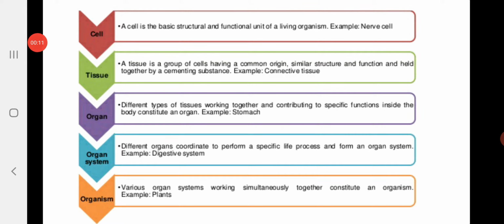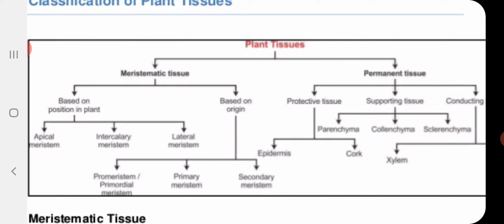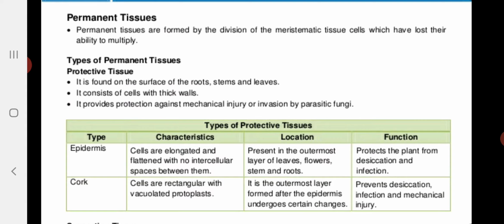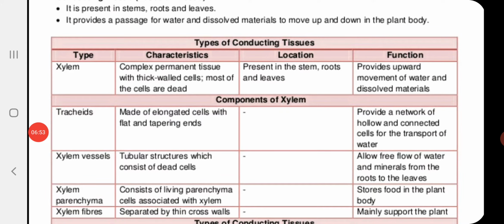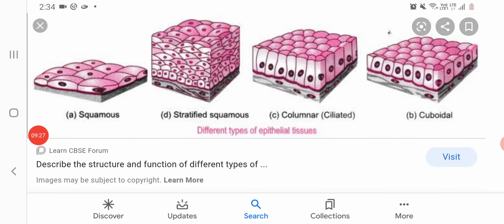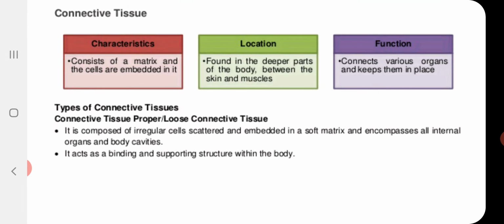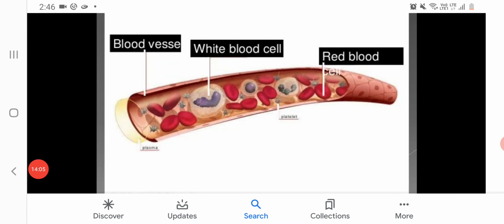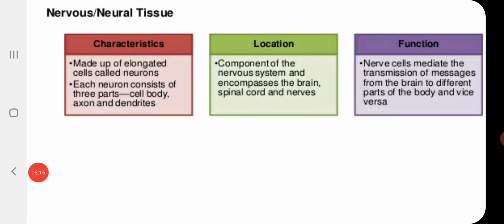Std 9,lesson no 6